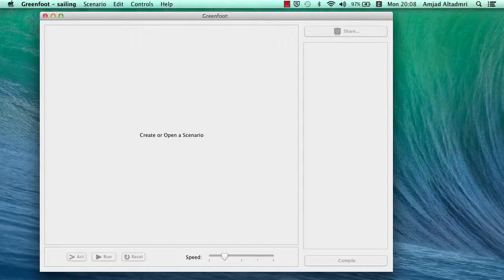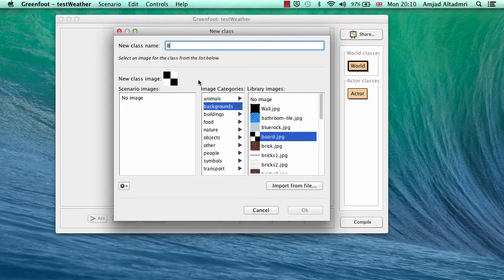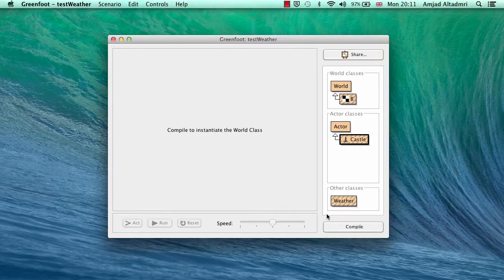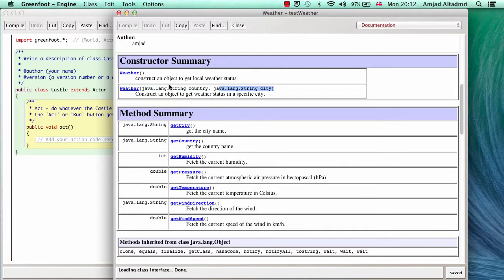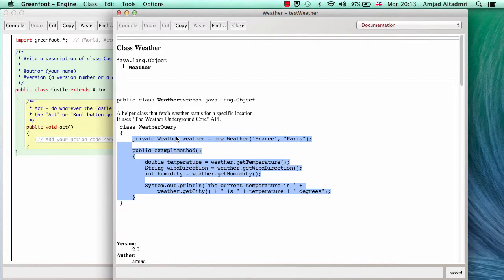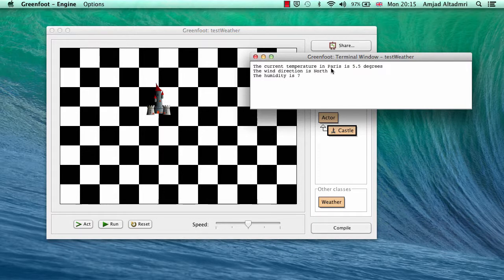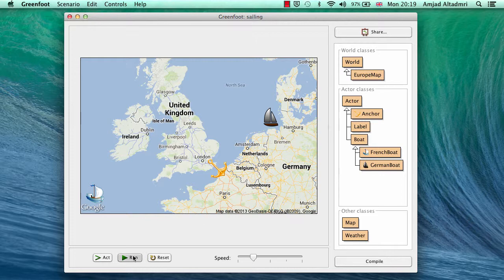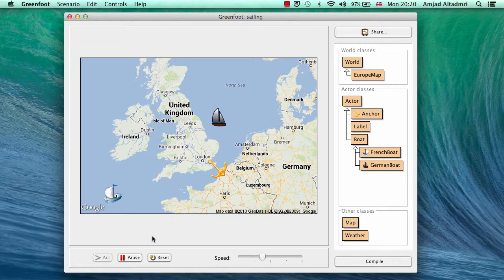Greenfoot Dynamic classes #4 Weather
Greenfoot is a programming educational software for beginners.
Dynamic helper classes in Greenfoot (#4 Weather).
This tutorial explains how to obtain live weather status in any city to use it in Greenfoot scenarios.